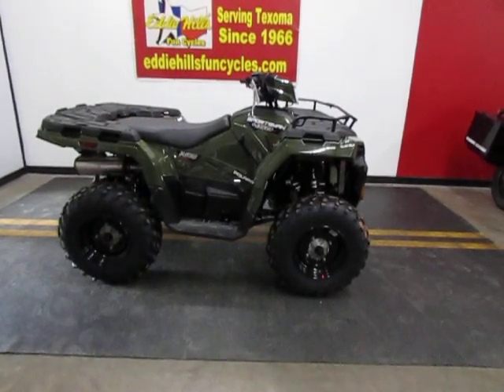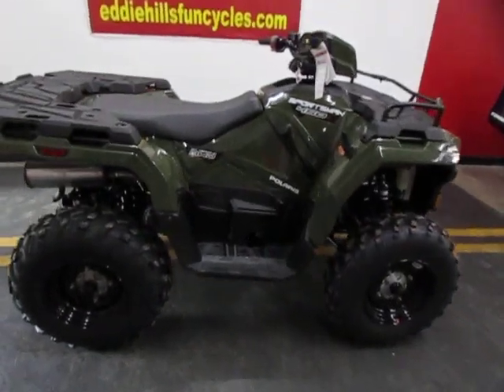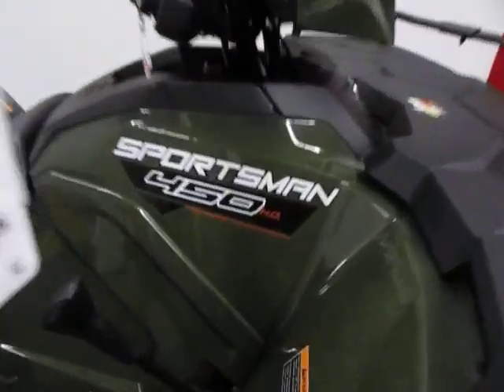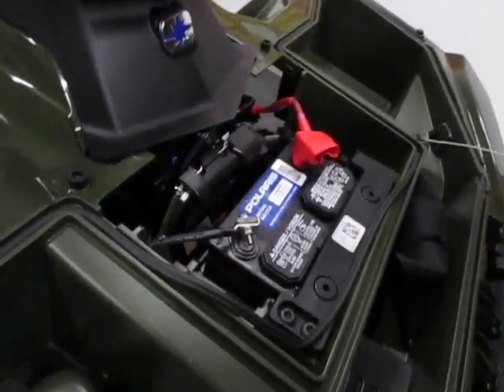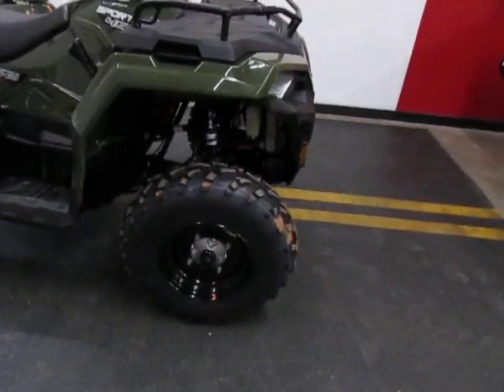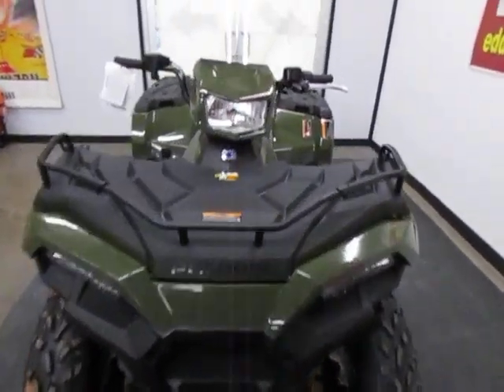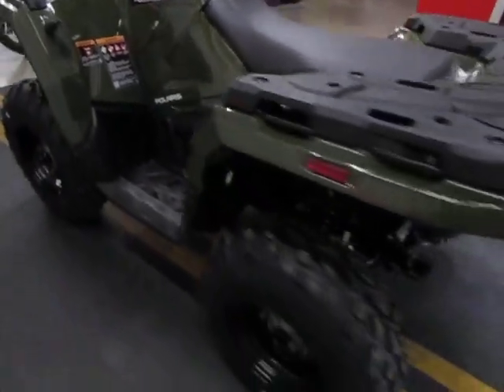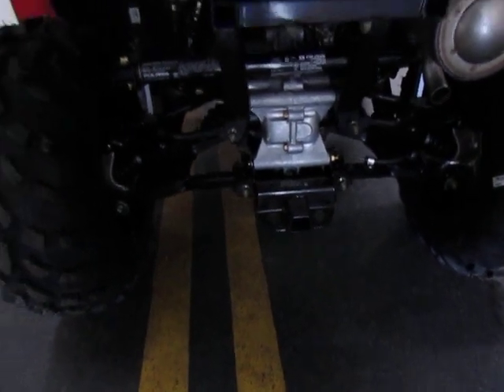2023 Polaris Sportsman 450